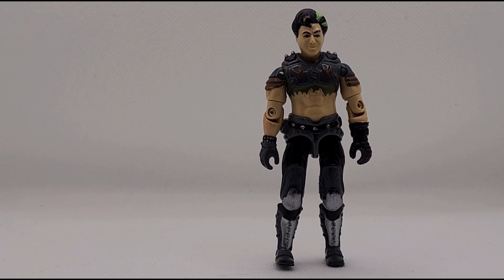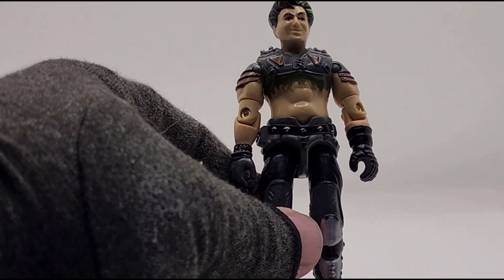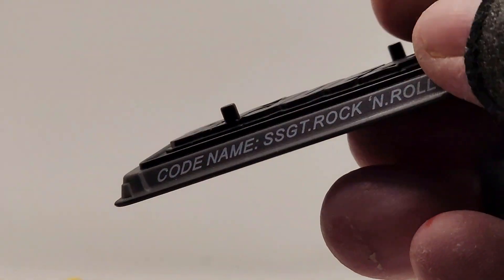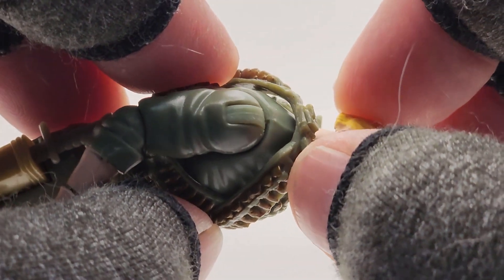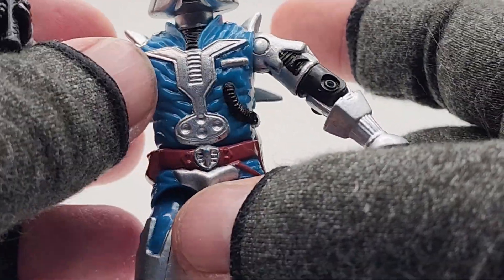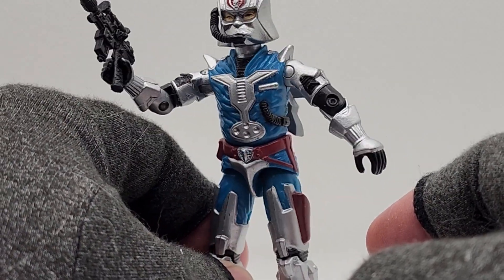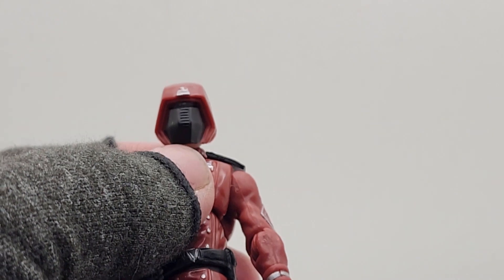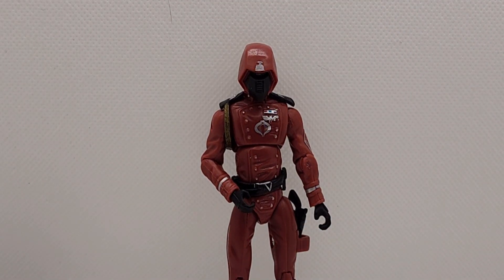Fist Full of Joes: Reloaded #5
Five random G.I. Joe Action figures from my collection get freed from their bin and get looked at, played with, and reviewed.